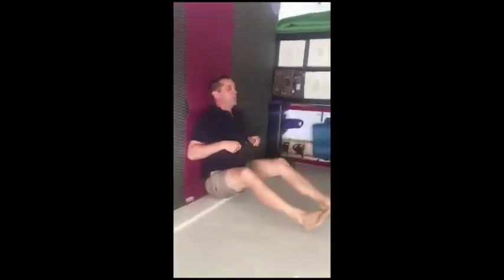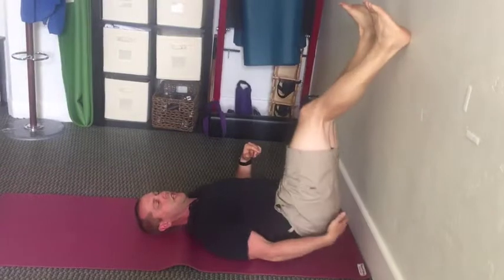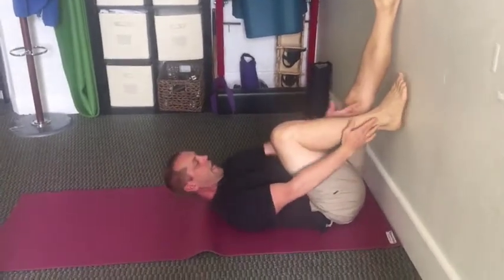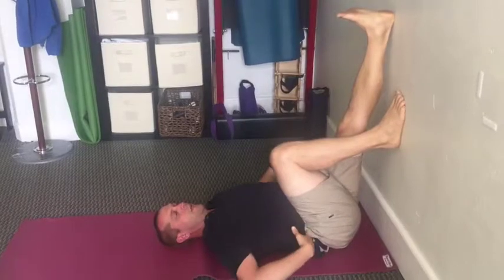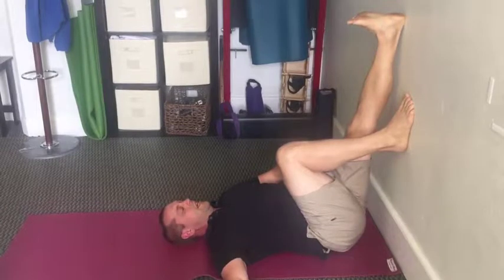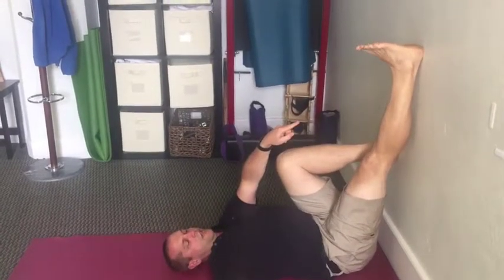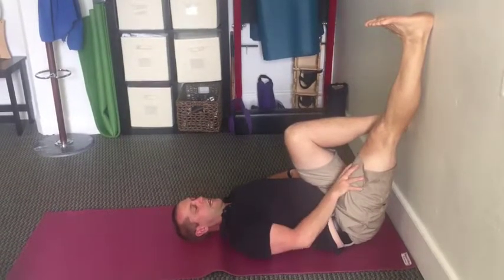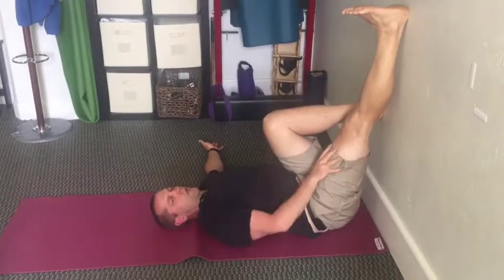Static Wall One Leg Stretch w Pelvic Shift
This exercise allows for asymmetrical engagement of the hips and legs while creating a proper hip hinge in one leg.  It also helps promote internal rotation of the leg that is straight.